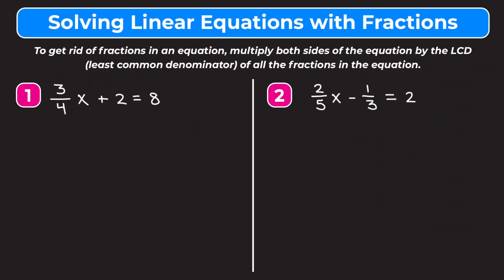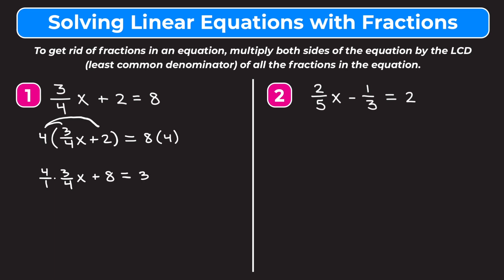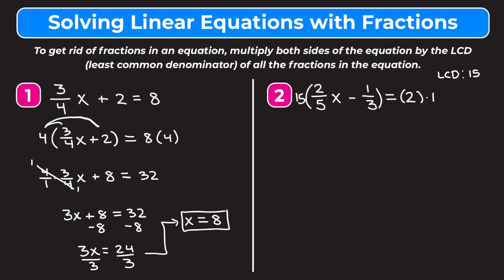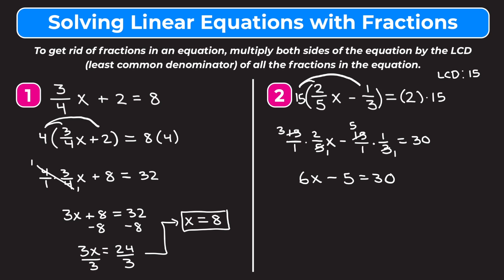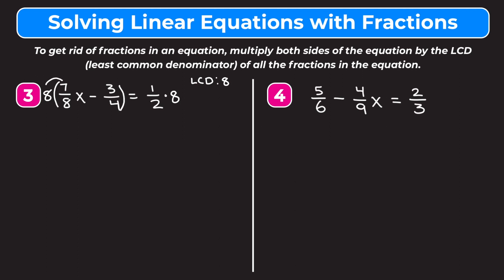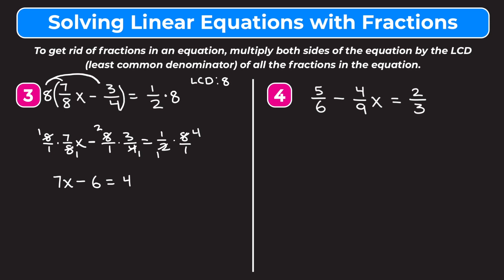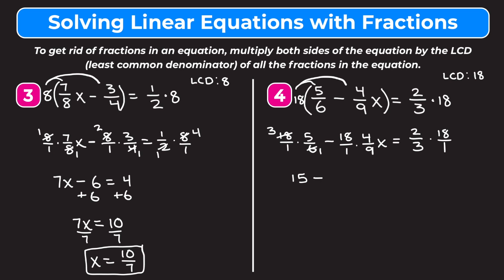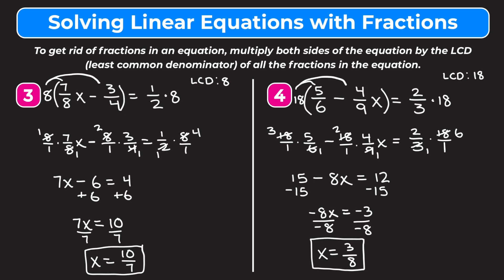Solving Linear Equations with Fractions | Equations with Fractional Coefficients | Partners in Prime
*Let’s learn how to solve linear equations with fractions!* In this video, we walk you through four examples of solving linear equations with fractional coefficients and constants. Whether you’re learning how to solve linear equations with fractions for the first time or just need a quick review, this video is for you!

While videos are a great way to learn math, practice is also important. That’s why we include *free practice worksheets* (with answers at the end!) that go along with our videos, so you can practice what you’ve learned.